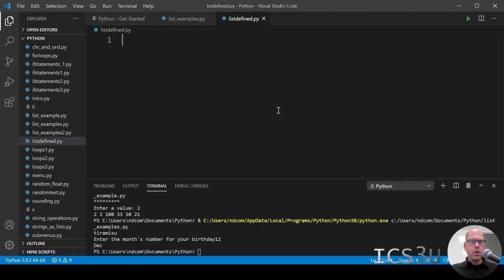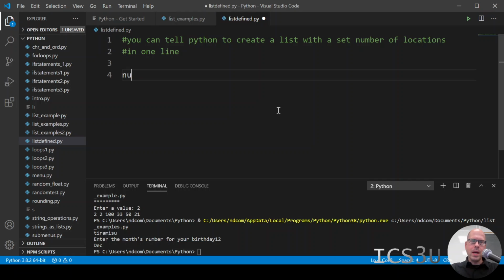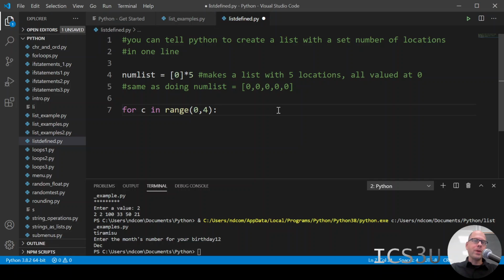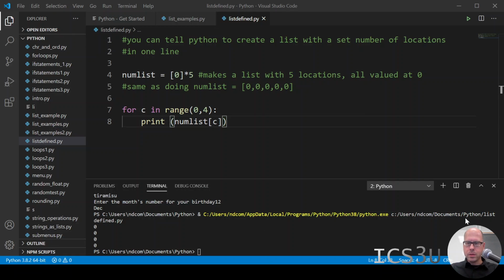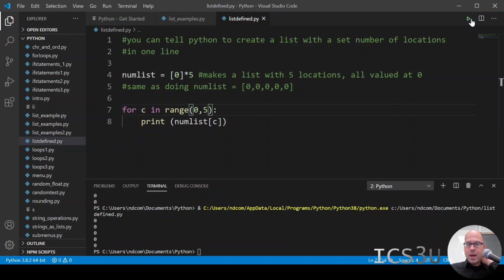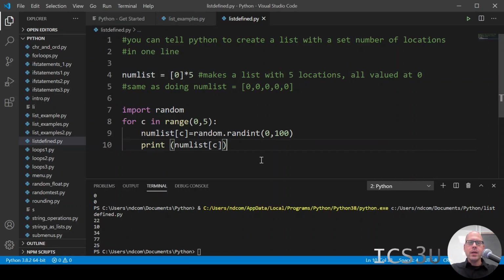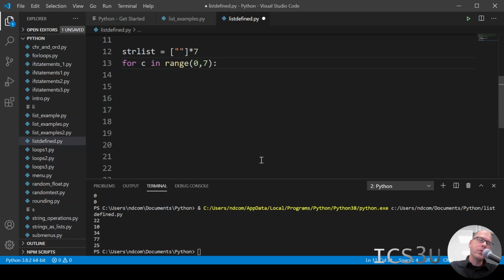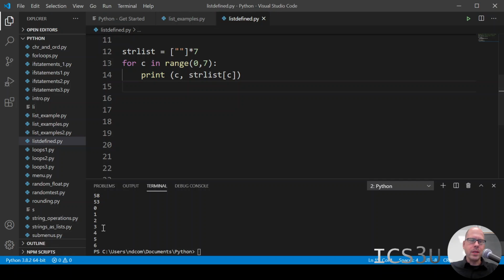ICS3U Lists with a predefined length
How make lists in Python with a predefined length
Useful if you don't have the data yet